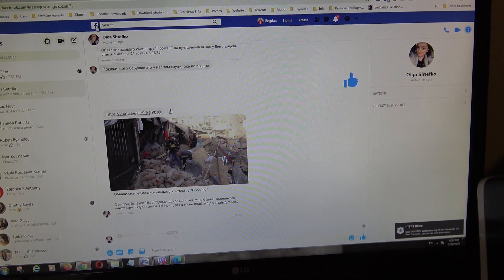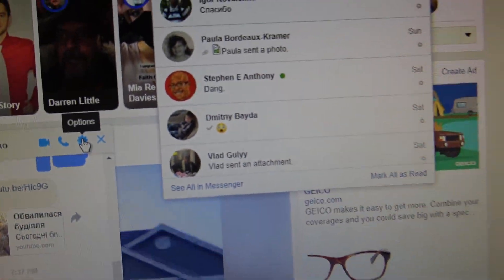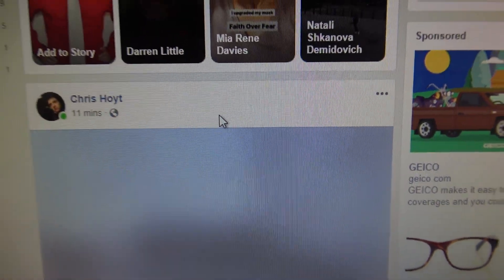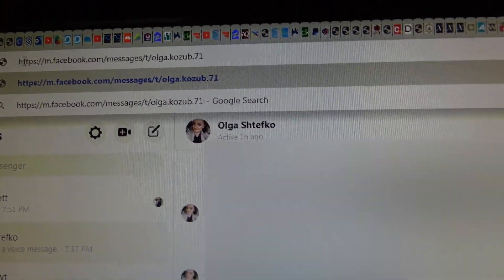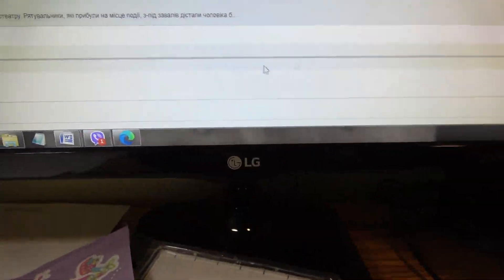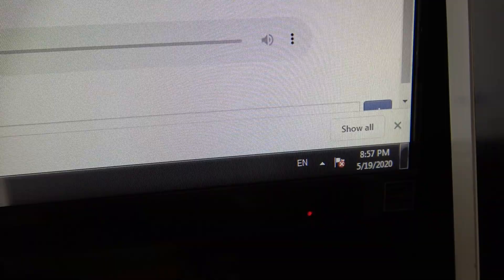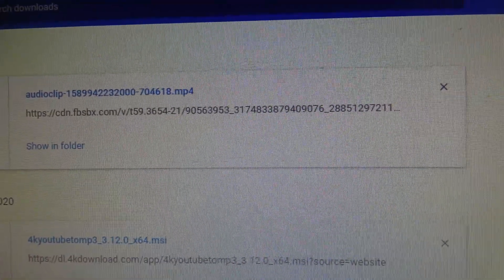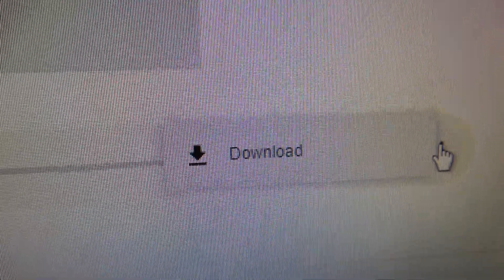How To Download Audio Clip From Messenger on Computer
how to download audio clip messenger,
how to download audio file from messenger on android,
how to download audio from facebook messenger on pc,
how to download audio from messenger iphone,
how to save voice messages from facebook messenger,
download audio from facebook messenger chrome,
download voice clip,
messenger download file,
does messenger record audio,
save audio clip messenger,

how to download a Facebook voice message to your computer, using an internet browser. Facebook's desktop version doesn't allow you to download voice messages, but you can access the mobile website on a desktop computer, and download voice messages as audio clips.